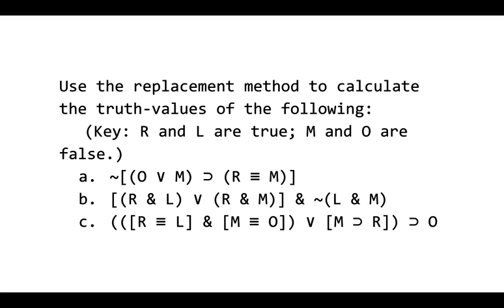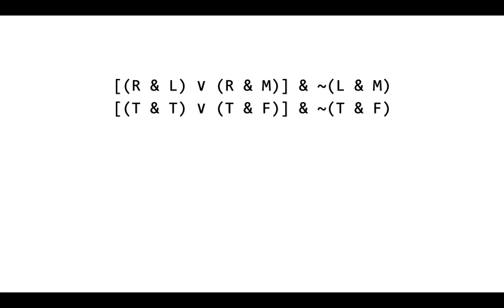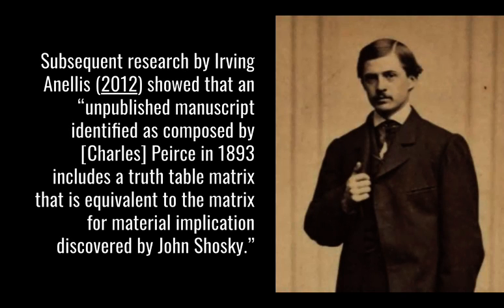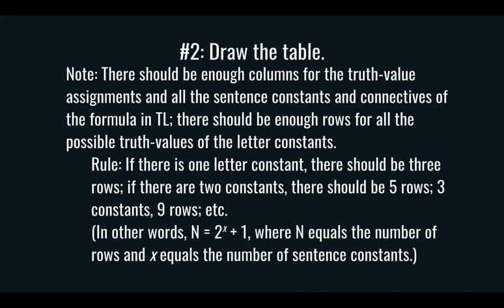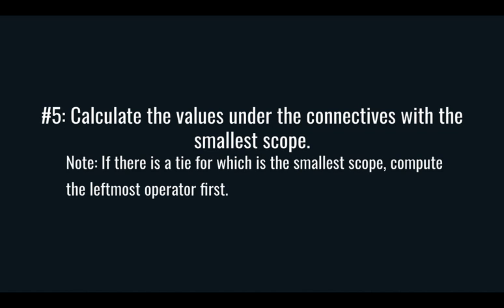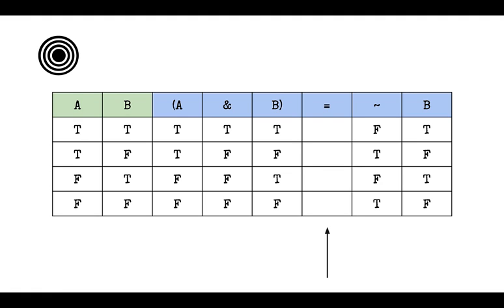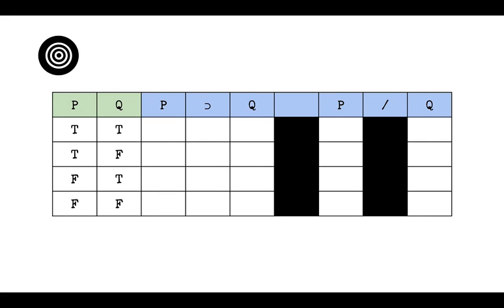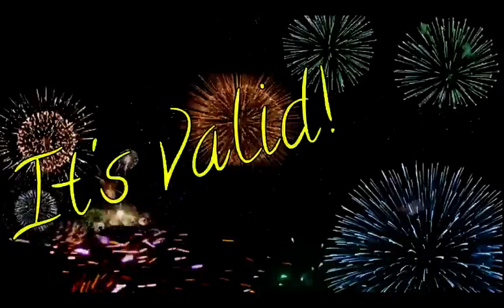Introduction to Truth Tables